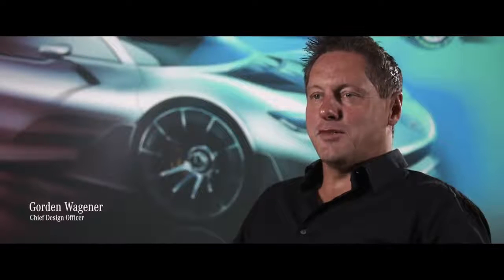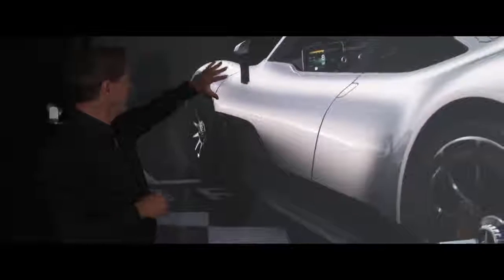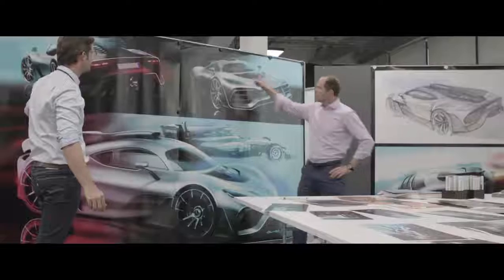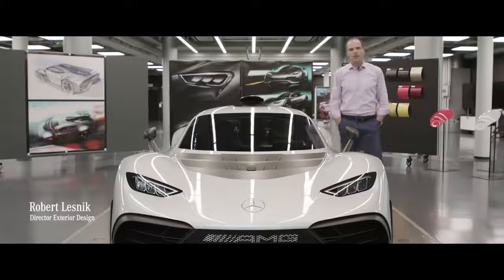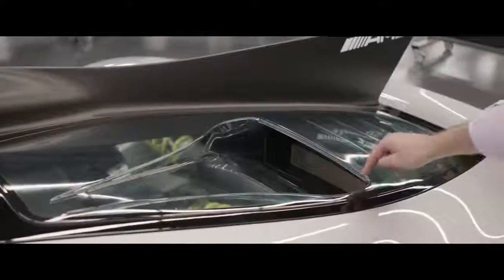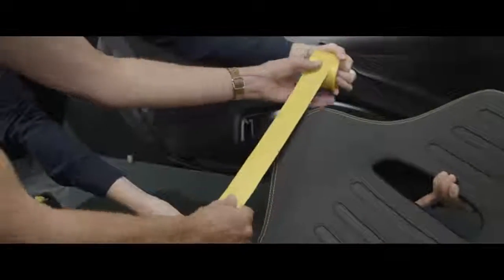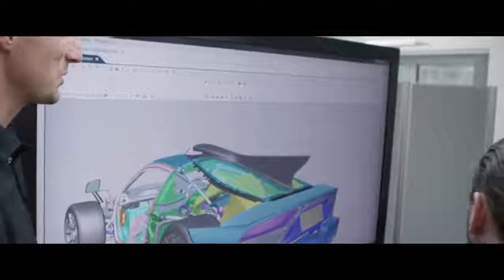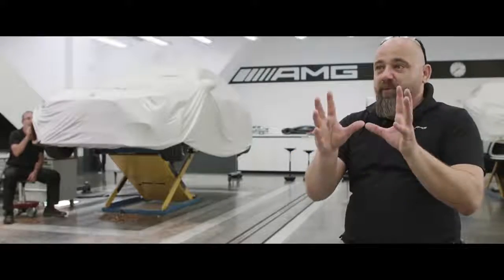01 Mercedes AMG Project ONE